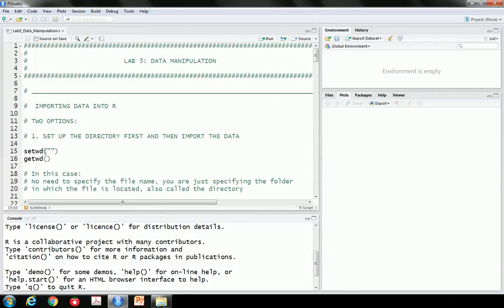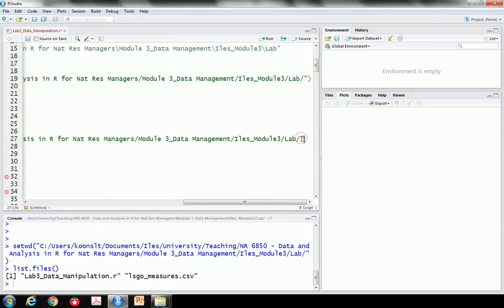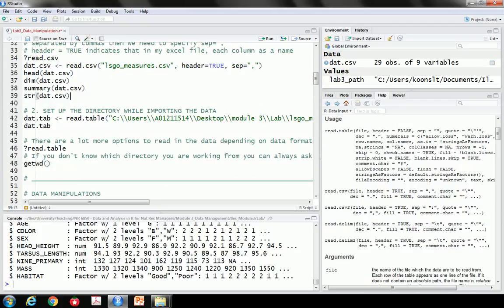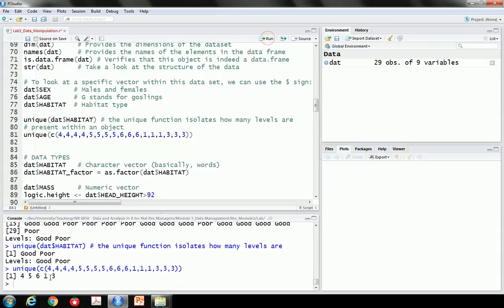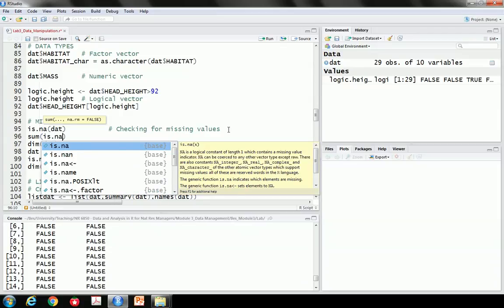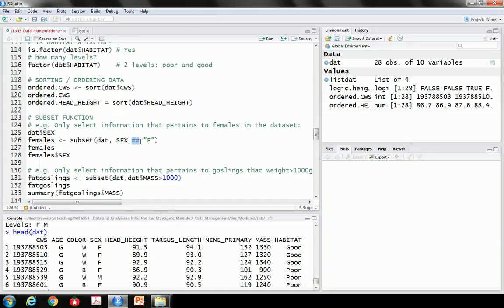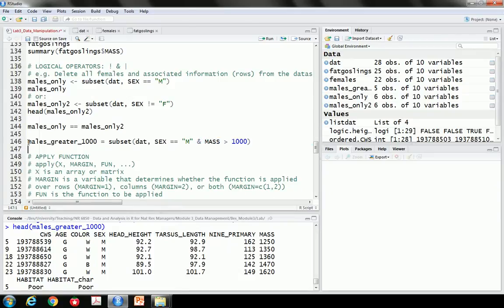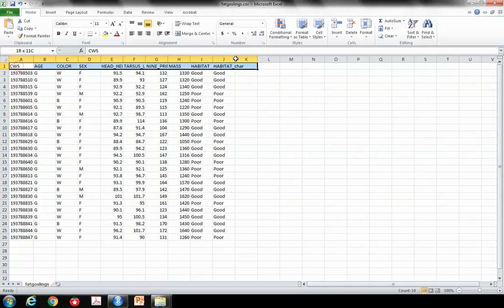Lab03 guided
In this lab I demonstrate how to import, manipulate, and export data in R.